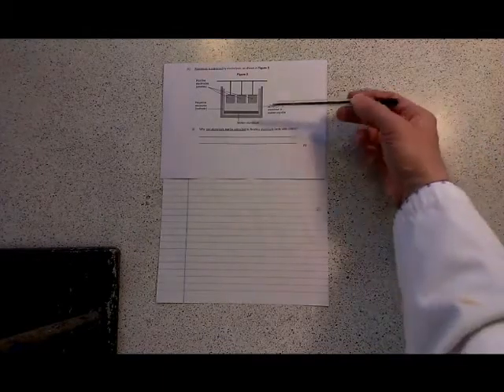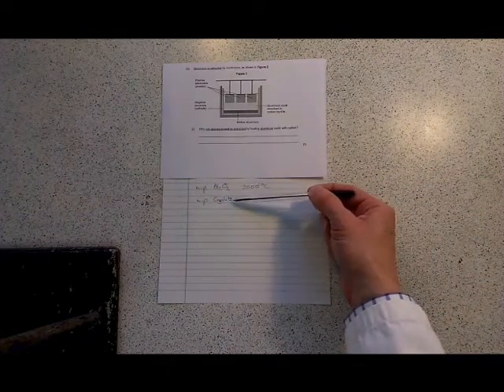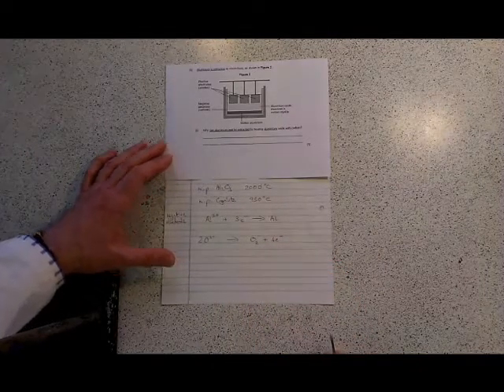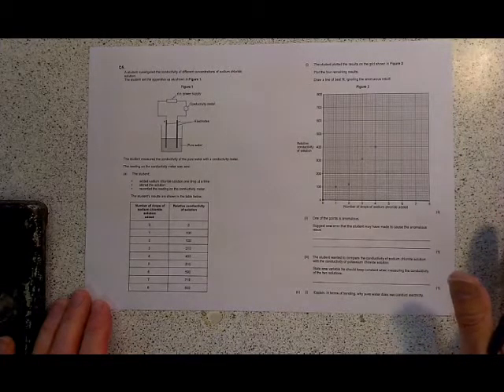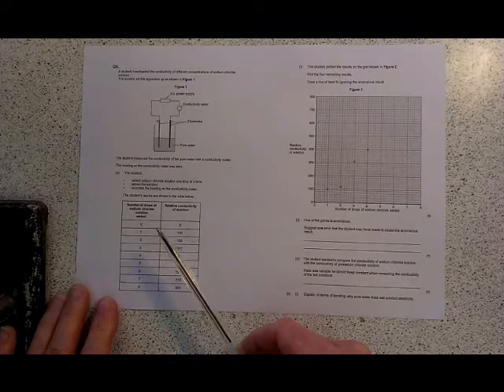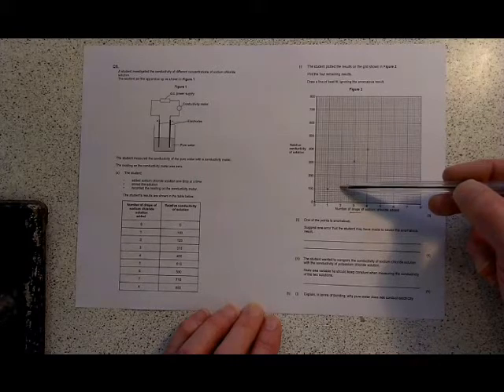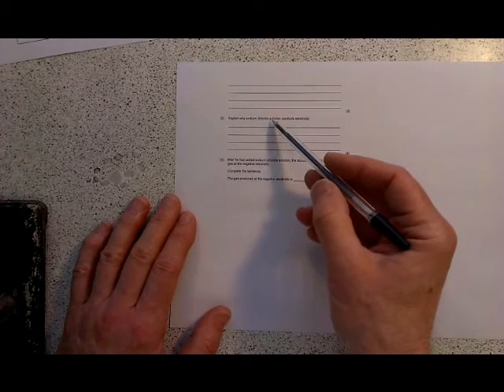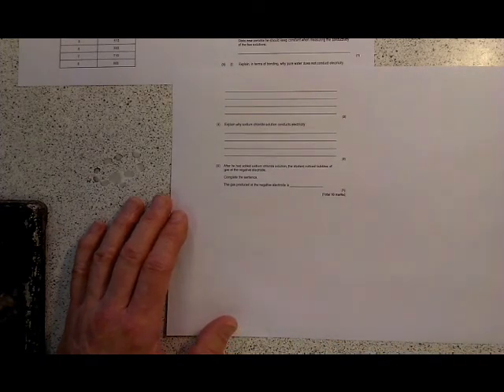AQA GCSE Chemistry Electrolysis part 2 - Required Practical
This video is about the main application of electrolysis in the GCSE specification - extraction of aluminium, and then goes on to discuss some typical exam questions on electrolysis.  See Part 1 for an explanation of the theory behind electrolysis.